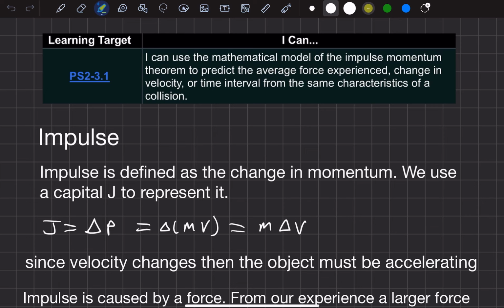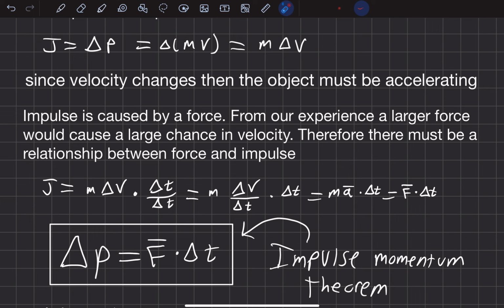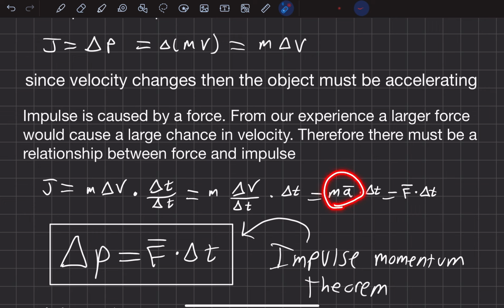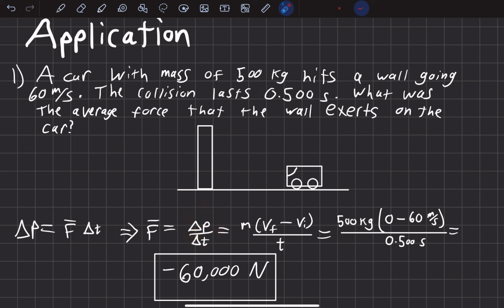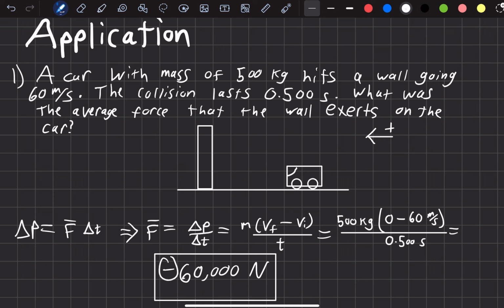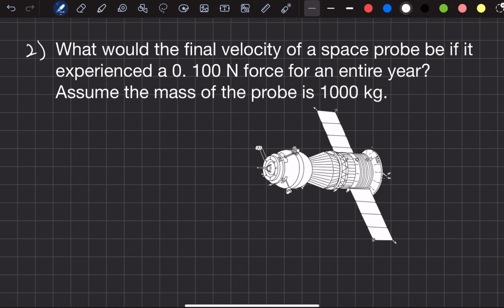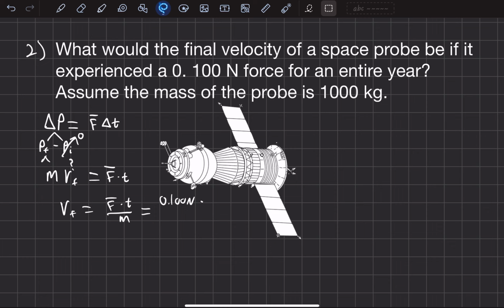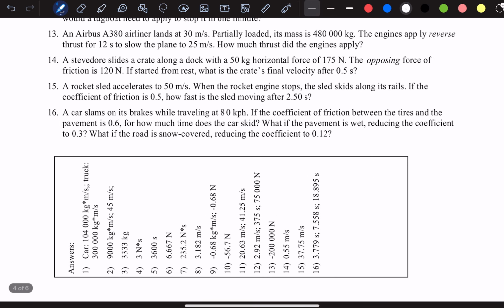PS2-3.1 Impulse Momentum Theorem